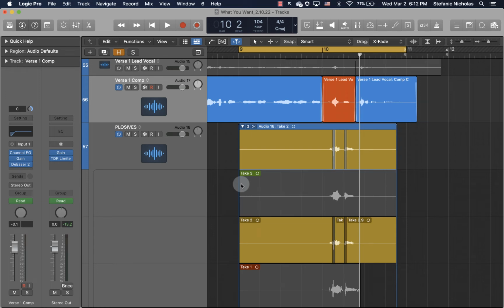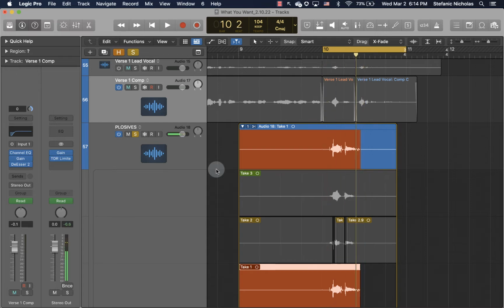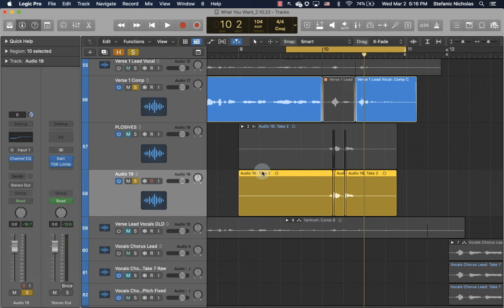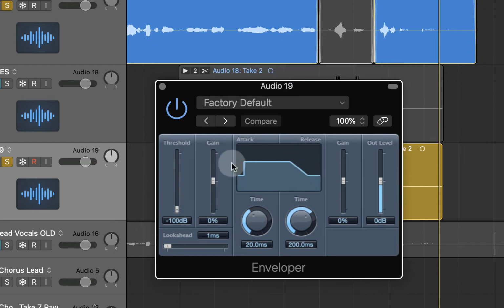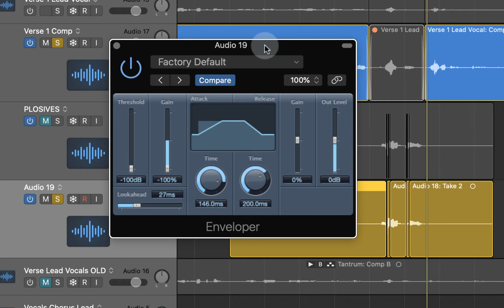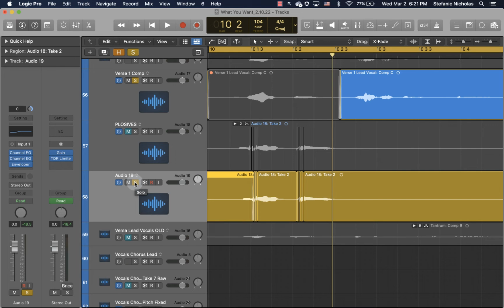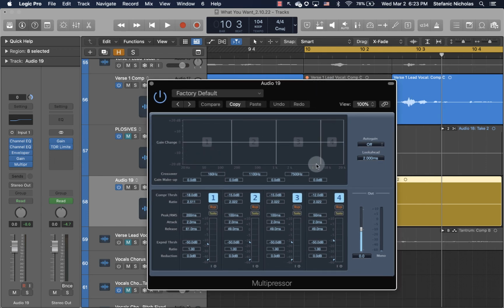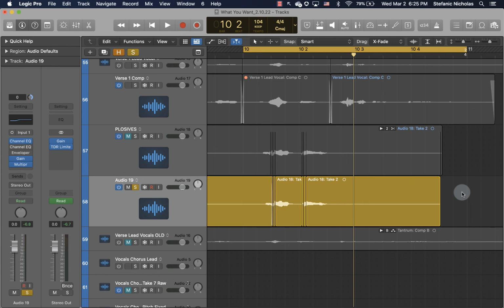Vocal Editing 6 - Fix Plosives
Step 6 out of 8 steps for editing your vocals.  Learn several options for fixing plosives in your vocal recording.